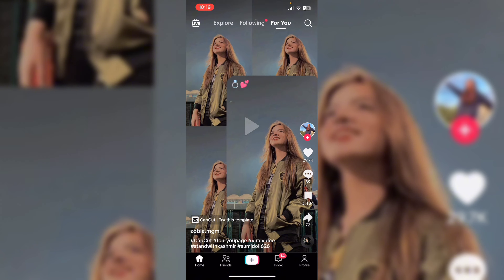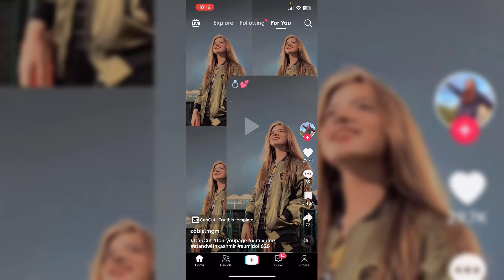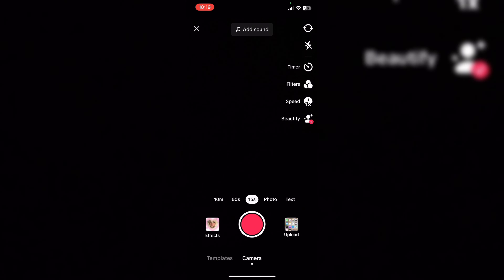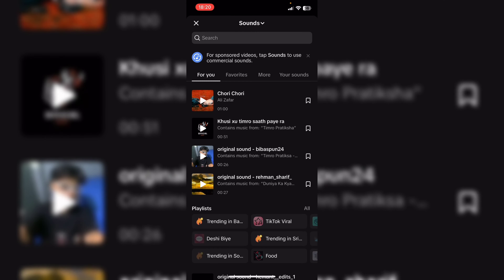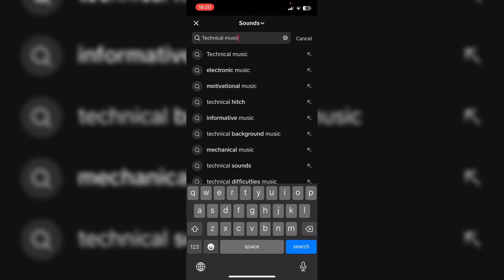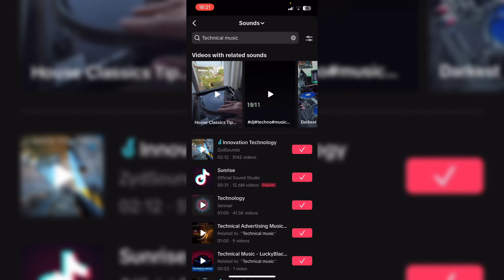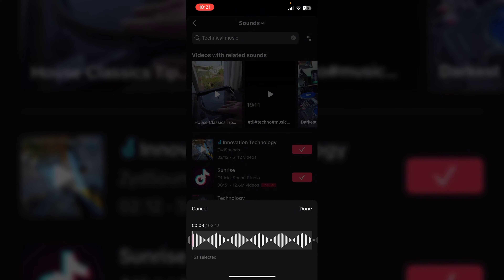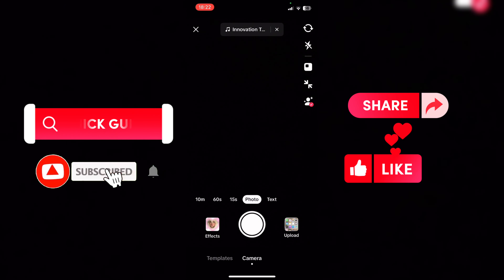How to Edit Songs on TikTok 2024 | Trim Songs on TikTok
Tired of awkward intros and unwanted outros ruining your TikTok masterpiece? Take control of your audio with this guide to edit songs on TikTok We'll show you how to trim with precision, create seamless transitions, add layers of sound, and explore creative techniques. Master the basics of pre- and post-recording editing, learn pro tips, and unleash your audio editing skills - hit subscribe and let's make your next TikTok sound as awesome as your video!